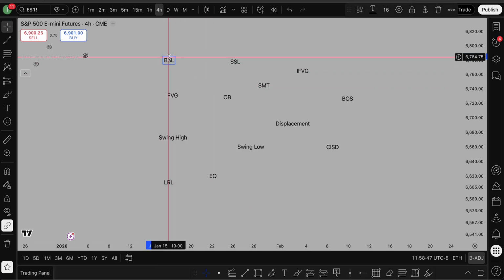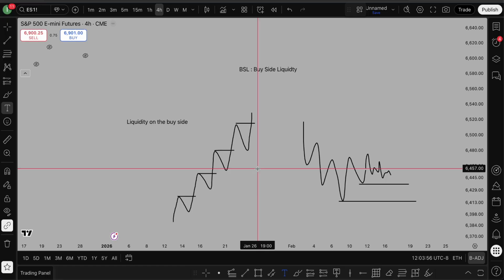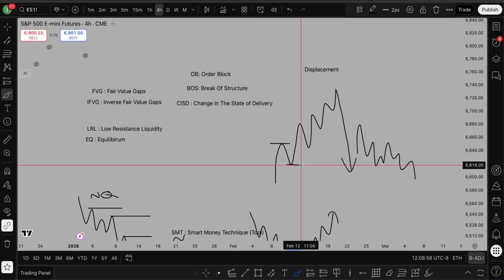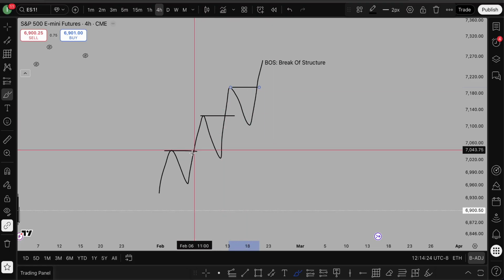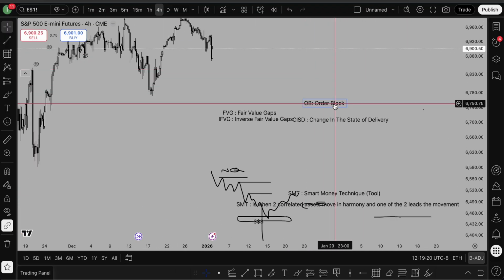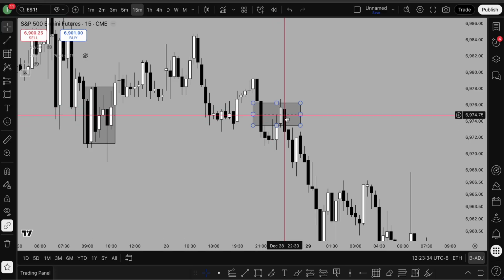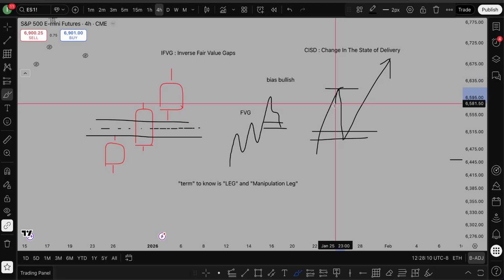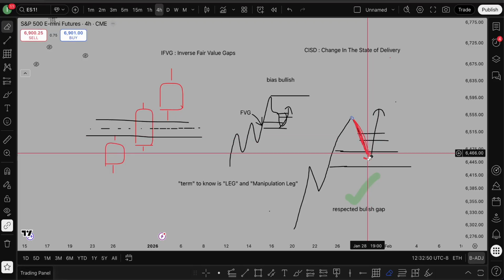Day Trading Terminology 101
In this video we go over the common ICT concepts that all traders should be aware of!